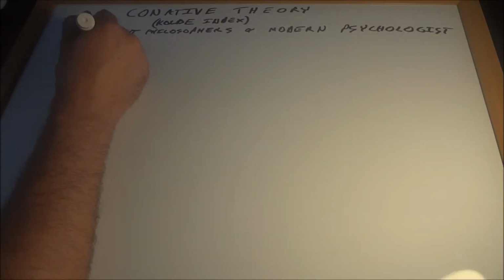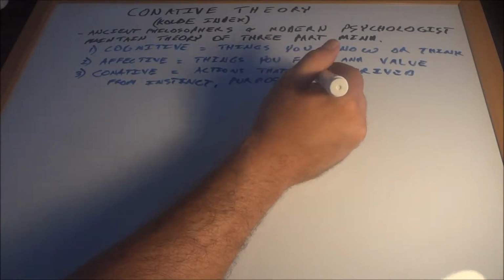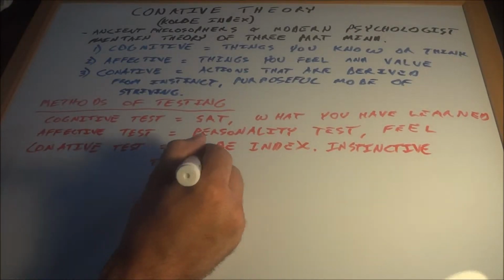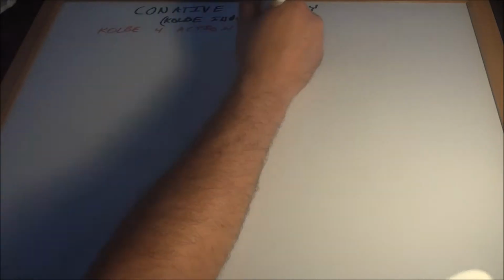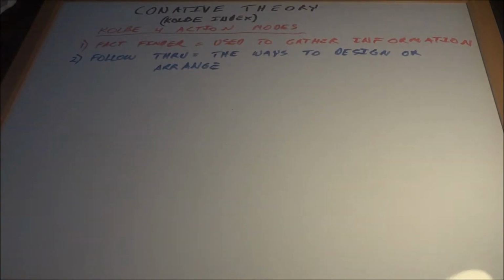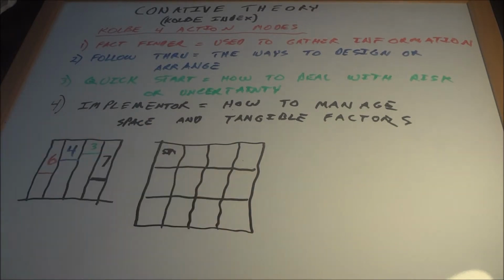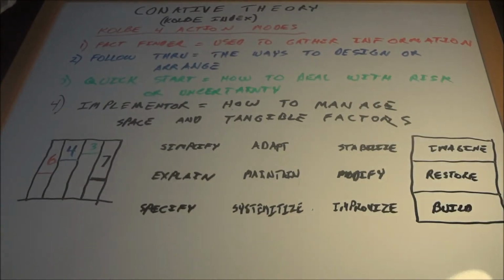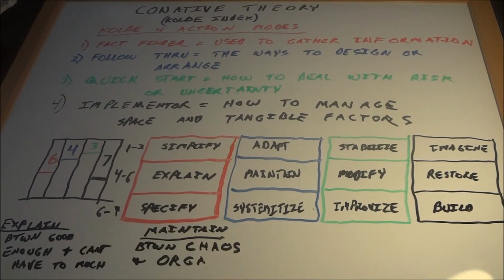Conative Theory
Description of Conative Theory and Kolbe Index